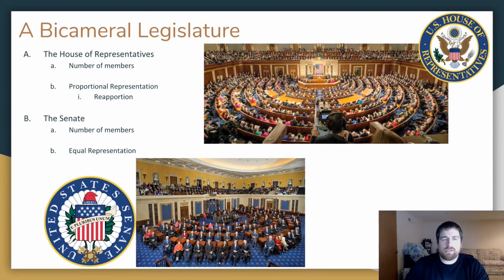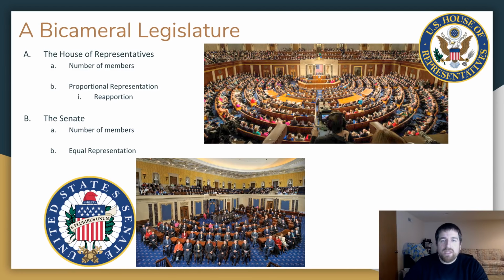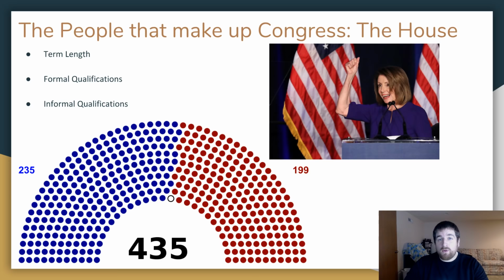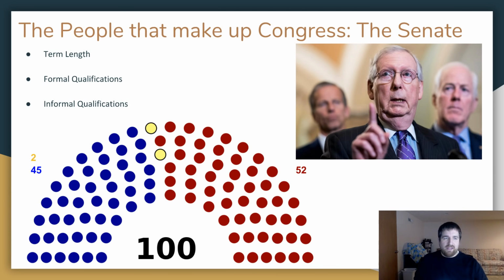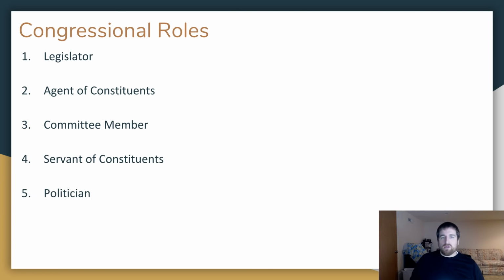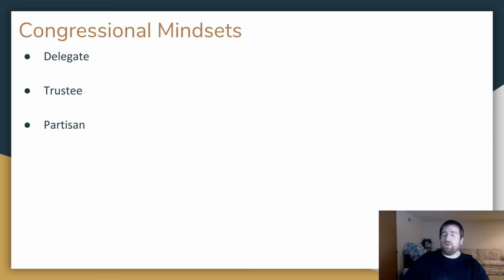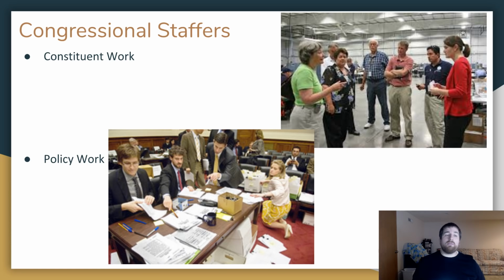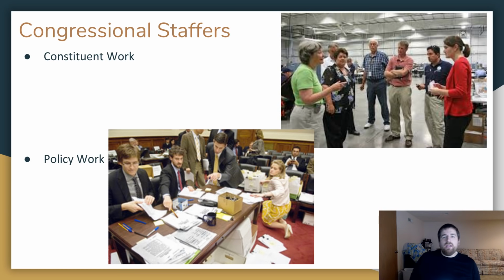Computer-Side Chat: Congressional Basics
Talking about some of the basic information with regards to Congress and its individual chambers